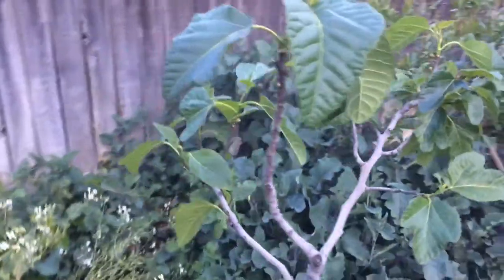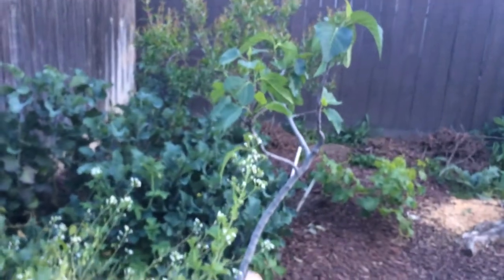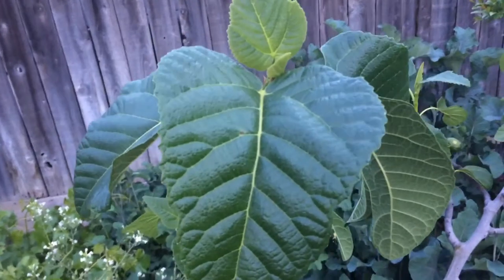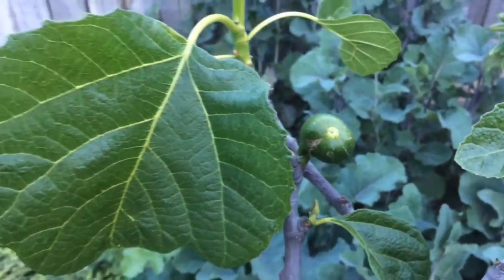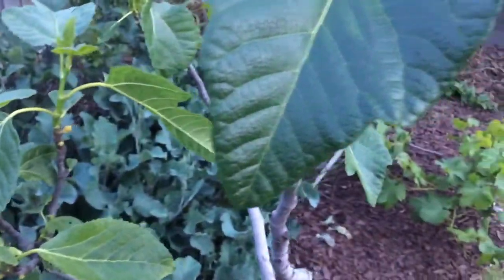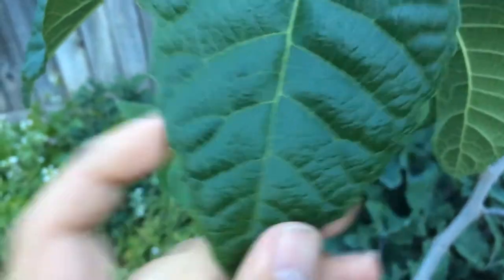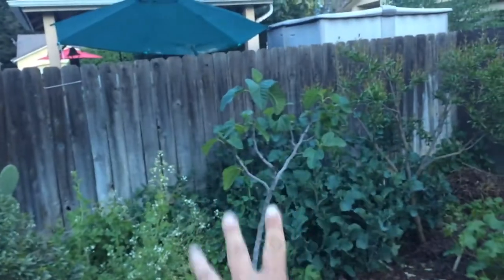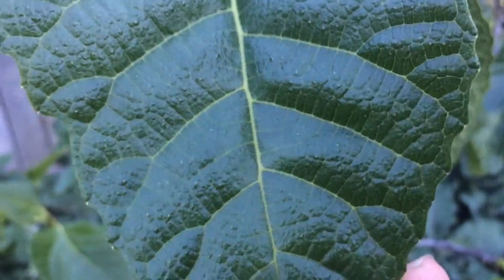Kadota Fig - Organic - Wood Chips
A video on my Kadota fig tree, showing how beautiful this fruit tree is and how gorgeous the leaves look.